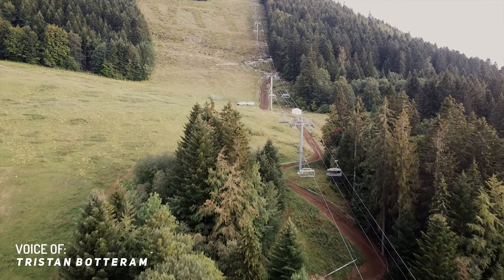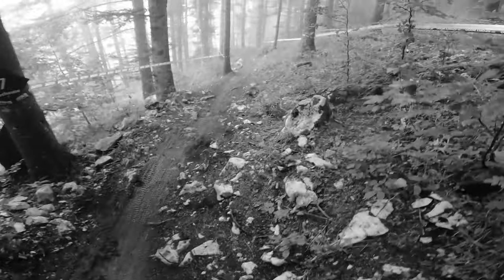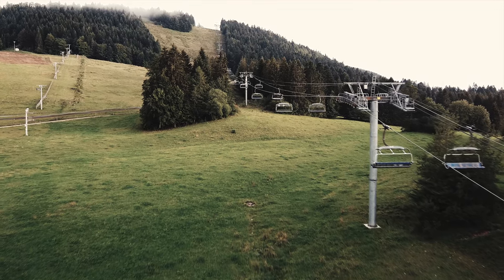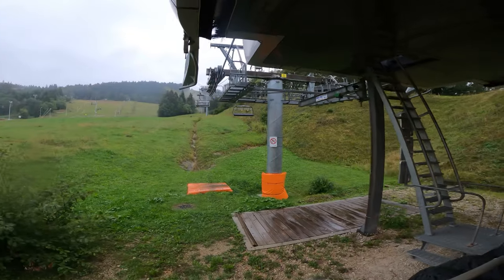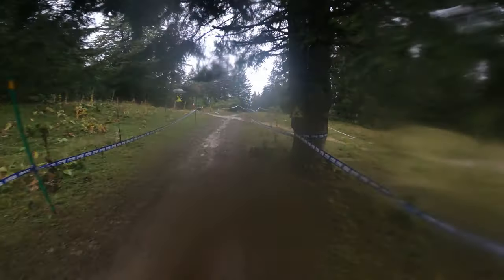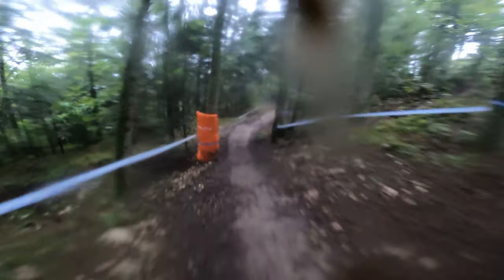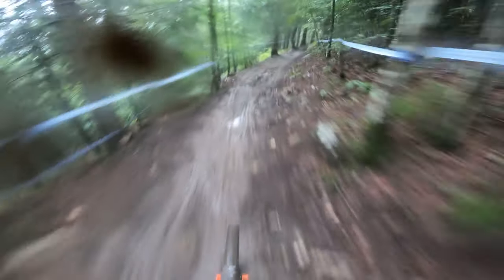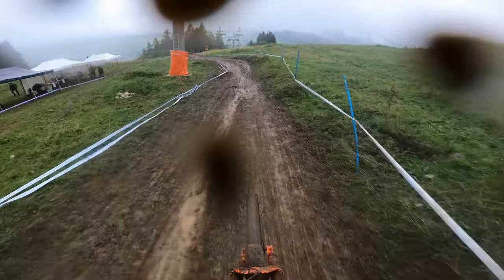Rain or Shine | DH SPY EP5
P18 at the French Cup in Métabief, stoked i'm able to get back in the mix of the stacked field! It feels so good to cross the finish line again, during the weekend we made some drastic adjustments to my cockpit and it is bearing fruit! Take a look how everything unfolded!✊

Hi! I'm Tristan Botteram, mountainbike rider from the flattest country in Europe trying to make a living out of riding bikes. Follow me in my journey!